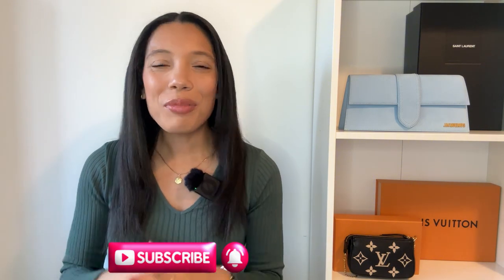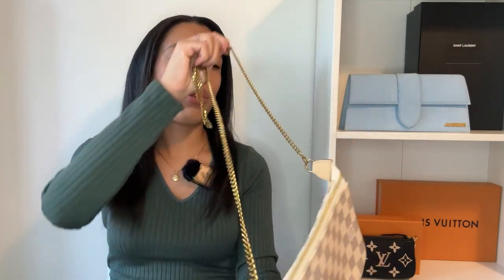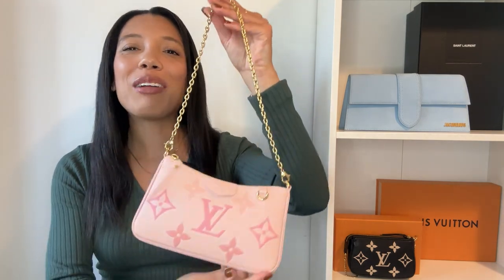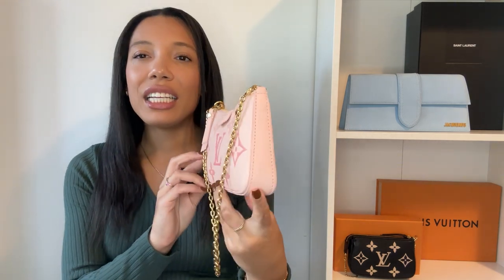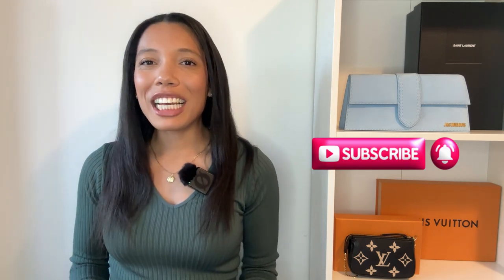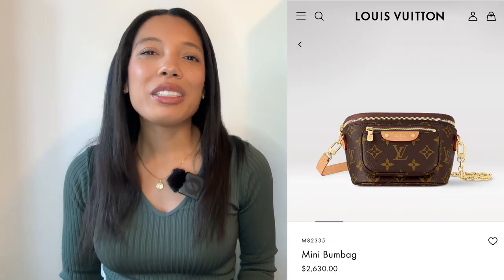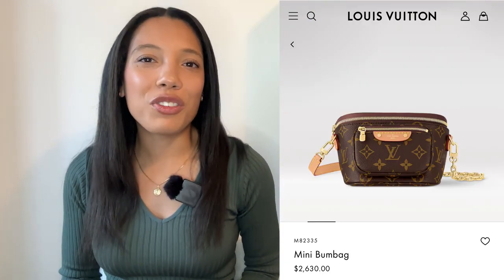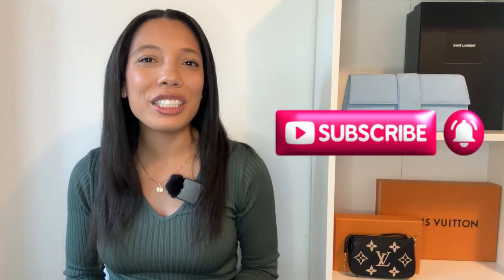FAVORITE Pieces In My Louis Vuitton Collection | My GO TO Handbags & SLG's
Hi Guys! Today we are talking about my favourite go to pieces from Louis Vuitton. I do not have a huge Louis Vuitton Collection but I do have several pieces that I have purchased over the last couple years. The first piece that I would say is most used in my collection already is My LV key pouch. This is the best Louis Vuitton SLG in my opinion, it is small but mighty and plays an important roll in my collection. My pochette accessoires from LV is another one I have to be sure not to forget, for such a mini piece I just love the capacity of this bag. I feel like it fits all of your essentials and more, and if you are looking for a versatile Louis Vuitton handbag this is a great place to look. Lastly my favourite handbag in my collection, which is my LV easy pouch. The by the pool collection really takes the cake and is a huge reason I love this handbag. This is the ultimate cute and girly luxury handbag. I did also want to get some feedback from some of the people who have the LV mini bumbag. Have you been liking this piece? Also I would like to know if anyone has a clear preference between this piece in the monogram canvas or the empeinte leather.

0:00 Intro
1:30 LV Key Pouch
4:08 LV Pochette Accessoires
6:44 LV Easy Pouch
9:25 LV Mini Bumbag